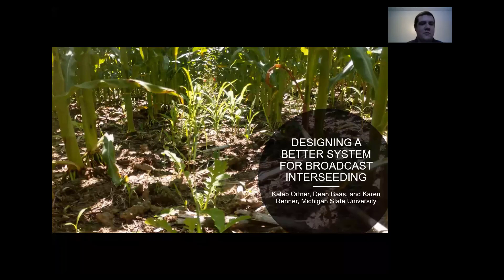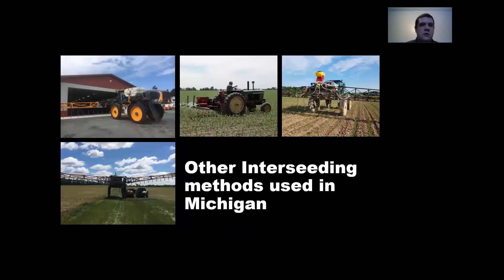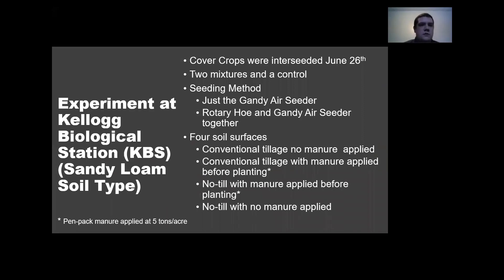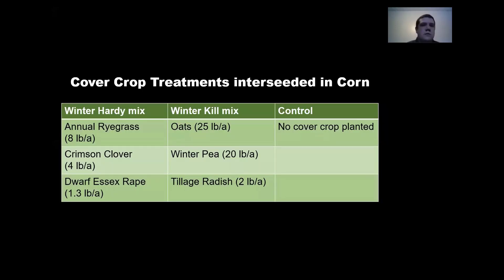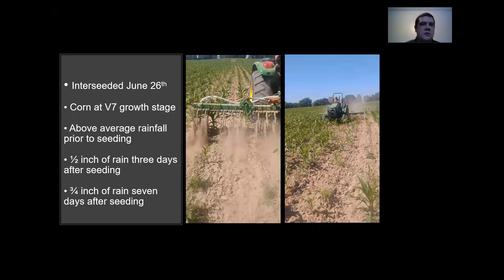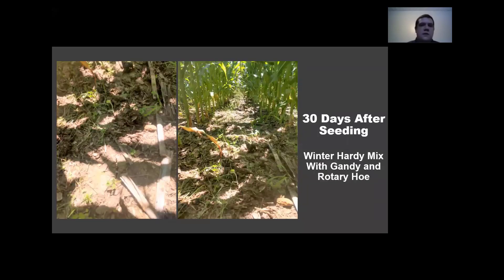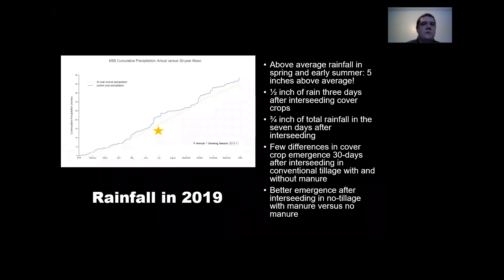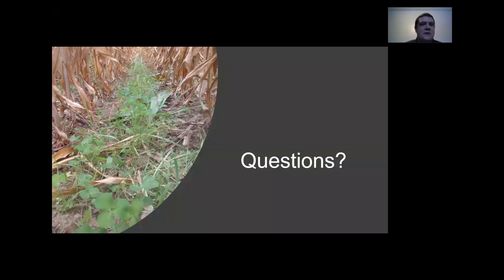Designing A Better System for Broadcast Interseeding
Kaleb Ortner, masters student at Michigan State University, talks about his research on designing a better system for broadcast interseeding cover crops. His research looks to improve seed to soil contact, resulting in higher germination and better establishment of cover crops.